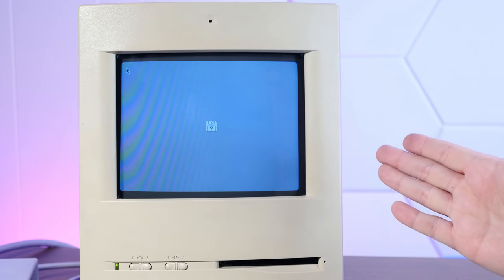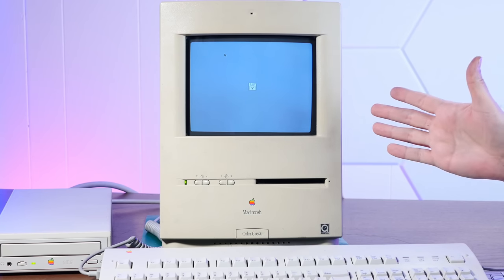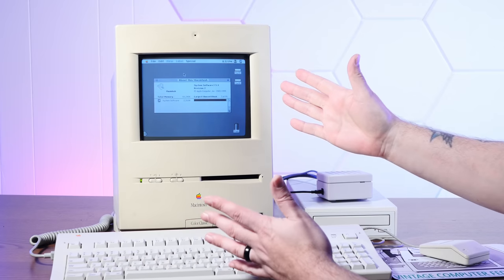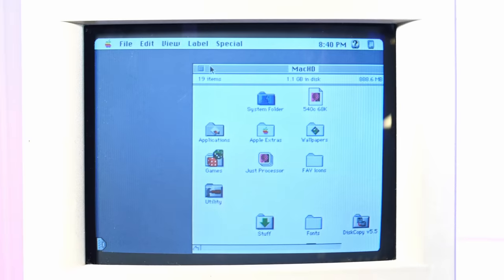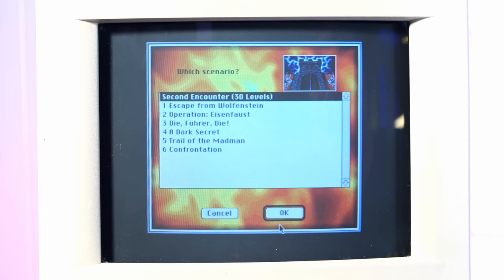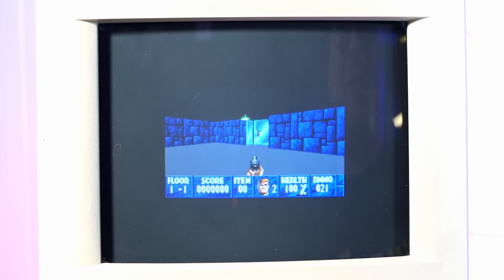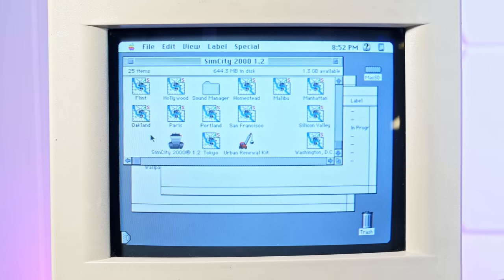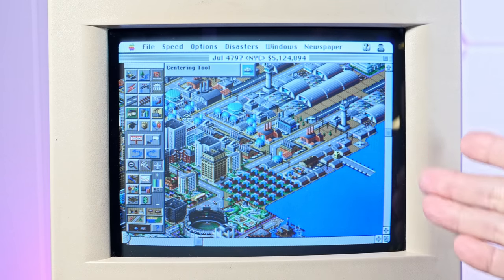The Color Classic is the BEST WORST Mac Ever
Get the Exclusive NordVPN BIRTHDAY deal here
- It's risk-free with Nord's 30-day money-back guarantee!

Today we're cracking open the best WORST compact Mac that Apple ever released - the COLOR CLASSIC! Can we upgrade it beyond all recognition, or will I absolutely ruin it? Let's find out!